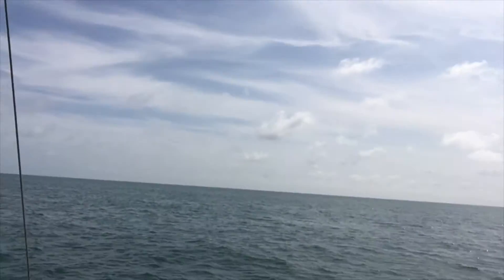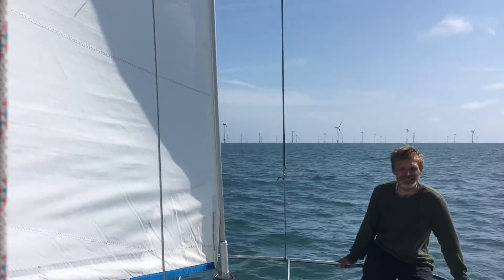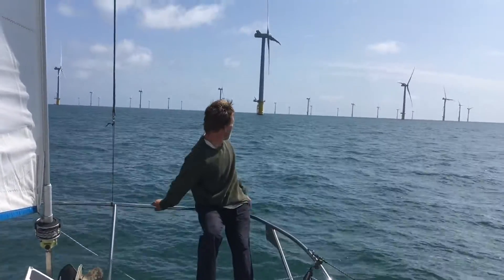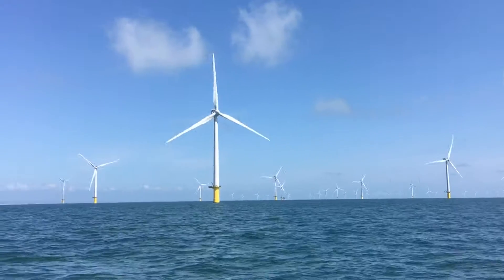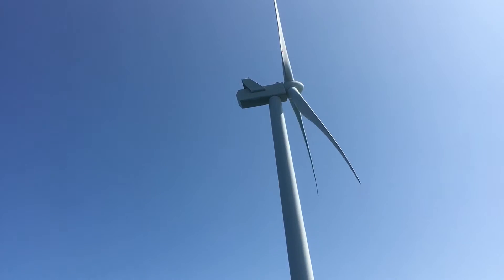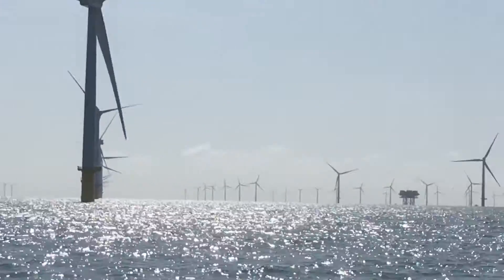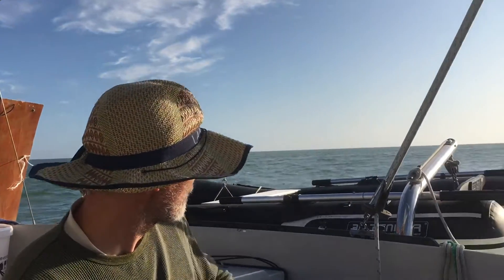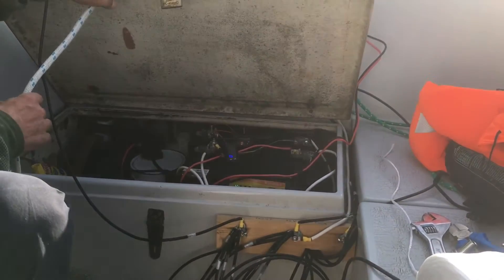Sailing and solar powering through an offshore wind farm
This shows sailing through a wind farm in the sea of the English Channel with over 100 windmills. As the wind drops we rely more and more on our electric, solar powered motor.

We were going from Chichester to Newhaven.